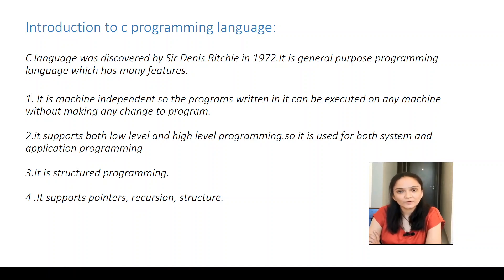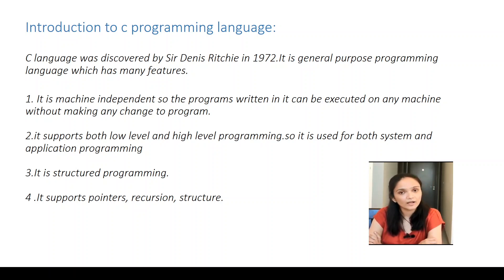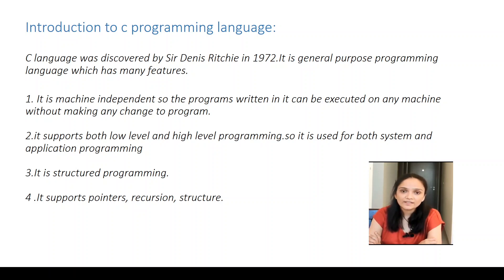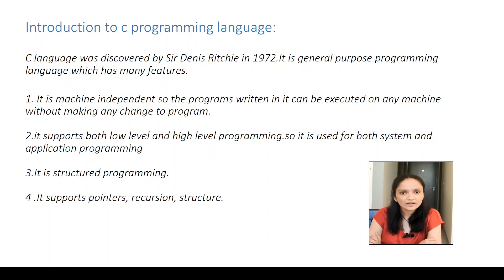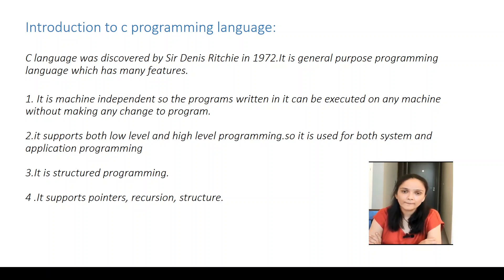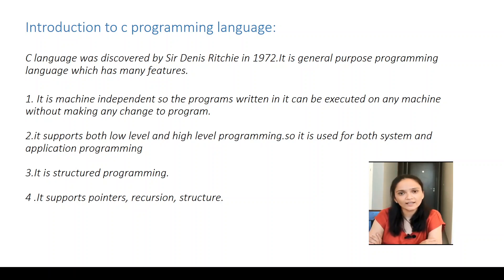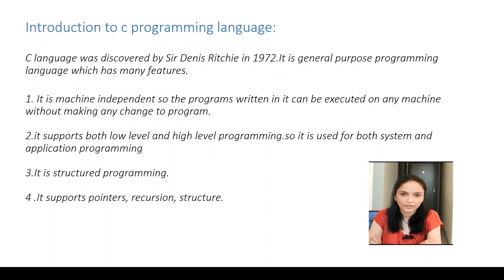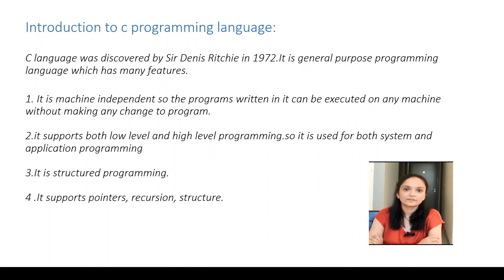C1. Let's code in c language!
Introduction to c programming language.